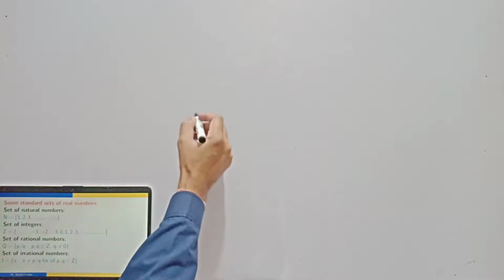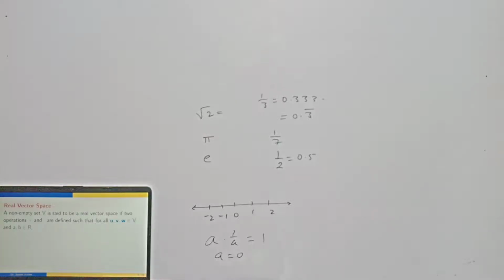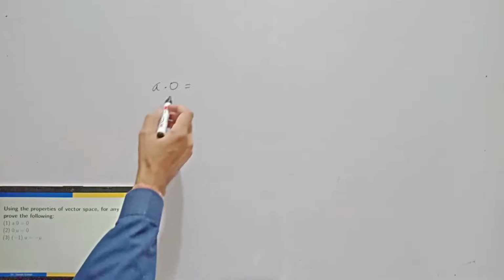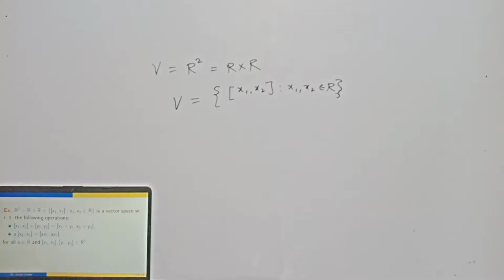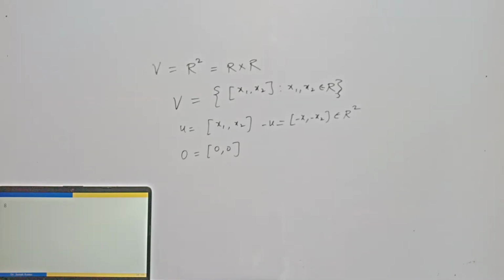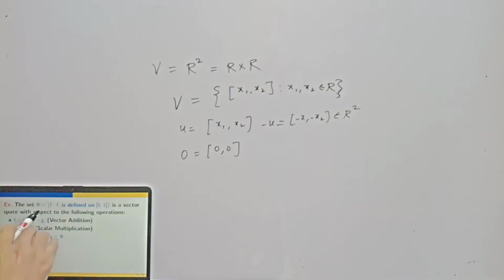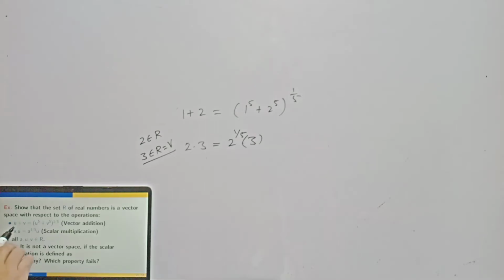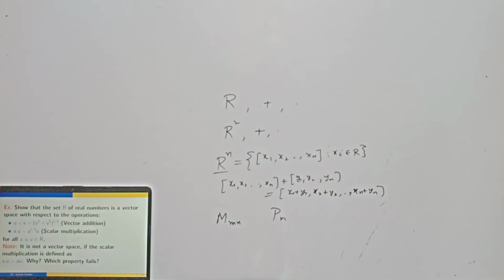Real Vector Spaces: Part 1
Definition of Real Vector Space and Examples, Source: Lecture Notes of Linear Algebra (Chapter 3) available